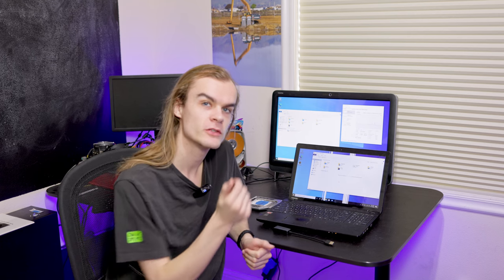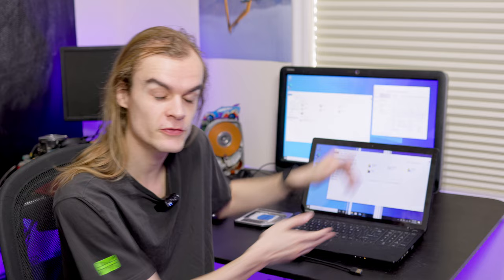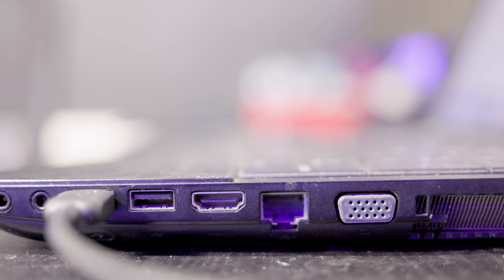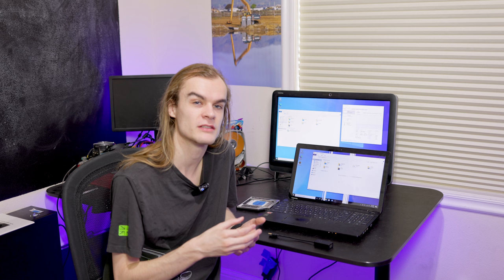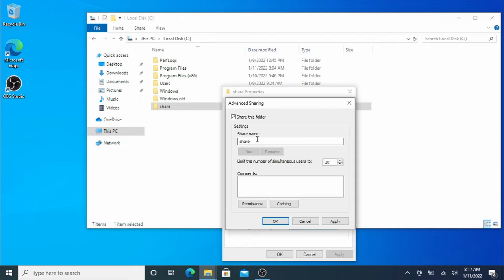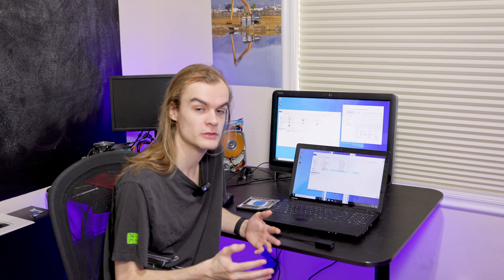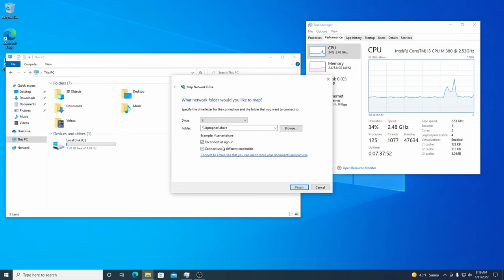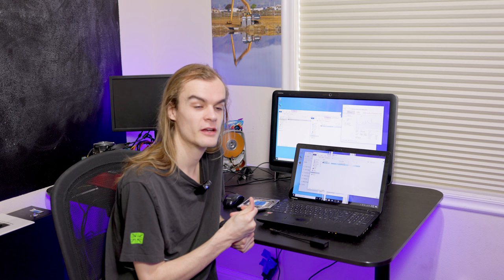Setting up a old laptop as a NAS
I go over how I turned a old laptop into a basic NAS. I also go over the advantages and disadvantages of using a laptop as a NAS.

I know the focus had some issues, working on improving the filming in future videos.